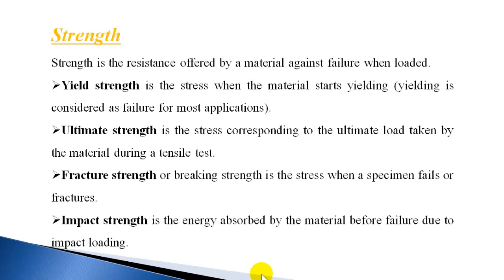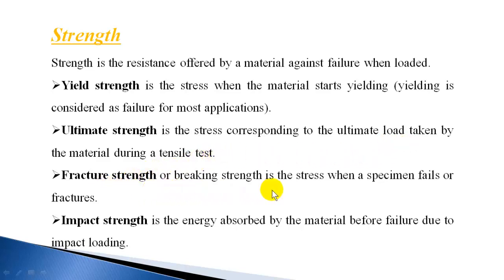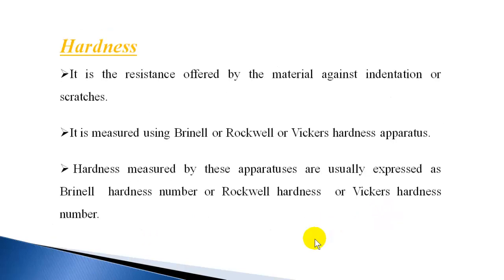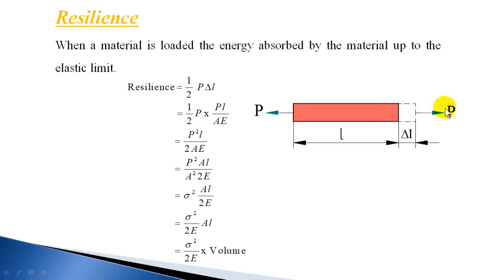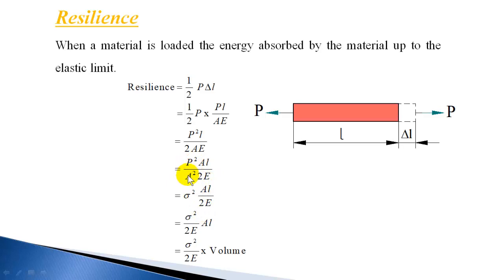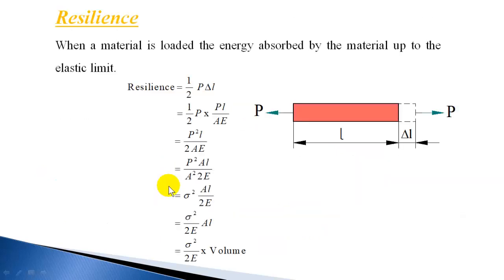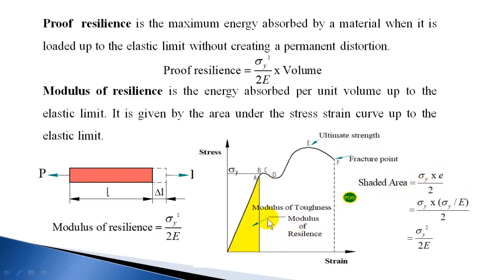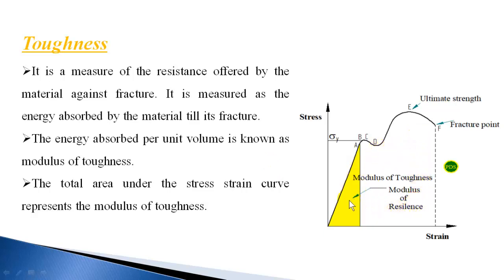Mechanics of Materials - Part 14 (Mechanical properties) | Strength of Materials | MOM | BME301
In this session, we explain the various mechanical properties of materials, including strength, hardness, resilience, toughness, and more. We explain each property in detail, discussing how they are defined, and why they are important in engineering applications.

You'll learn how different materials respond to forces and impacts, and how their mechanical properties determine their suitability for various engineering tasks. This video is ideal for anyone looking to gain a thorough understanding of material properties and their implications in design and manufacturing. Whether you are a student or a professional, this session provides valuable insights into selecting and using materials effectively based on their mechanical characteristics.